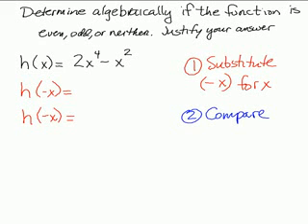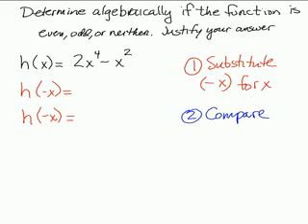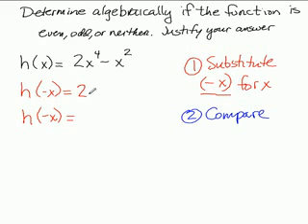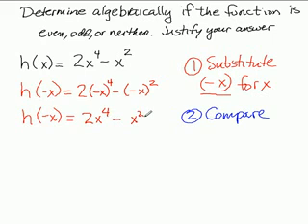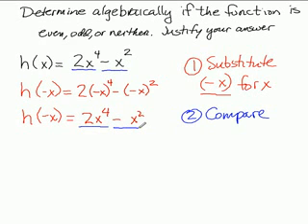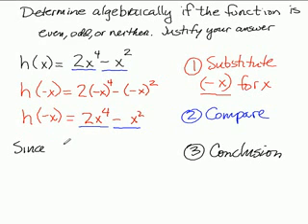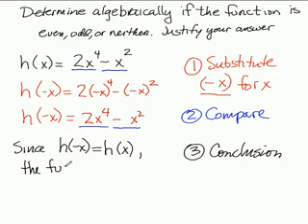Even Function Algebraically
How to show a function is even algebraically.